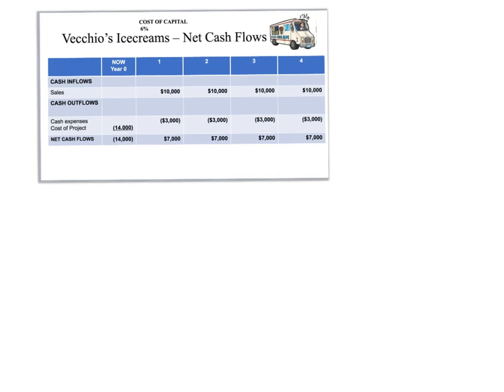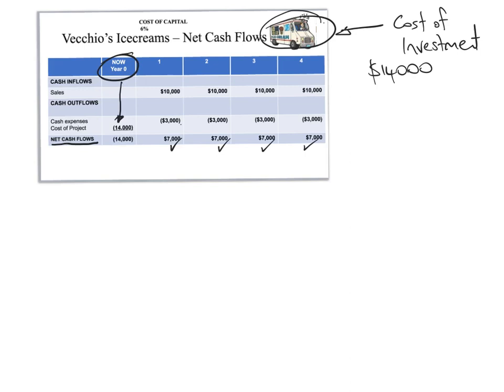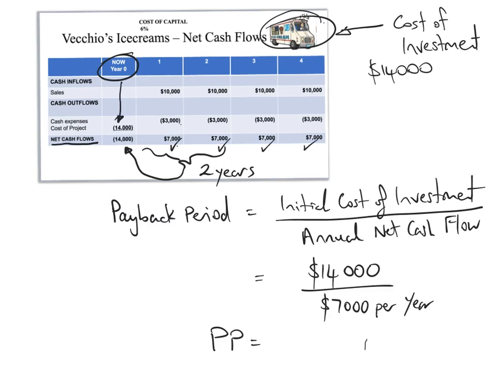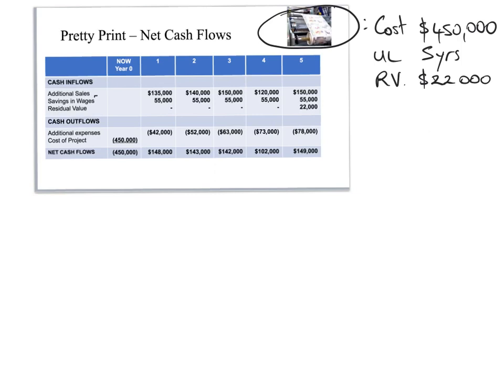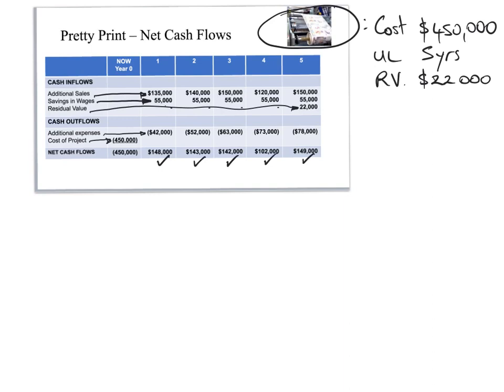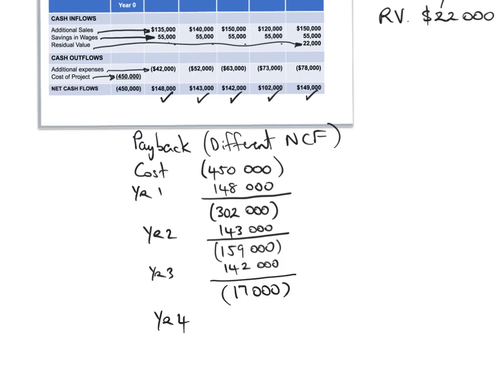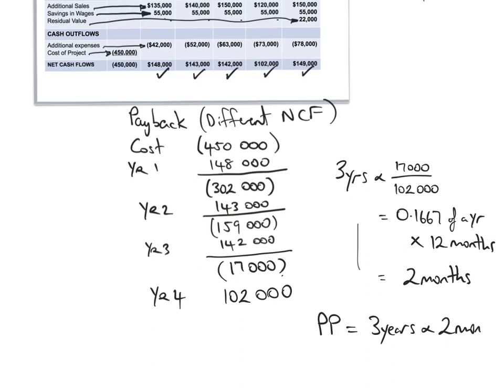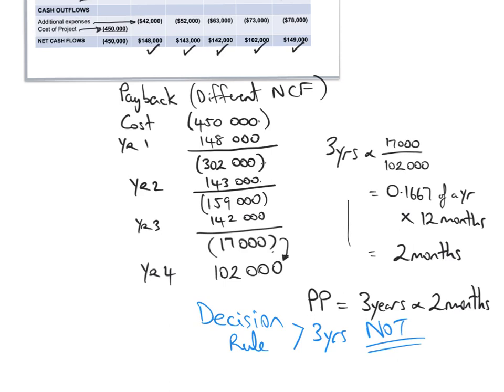PAYBACK PERIOD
Calculation of the payback period for an investment project